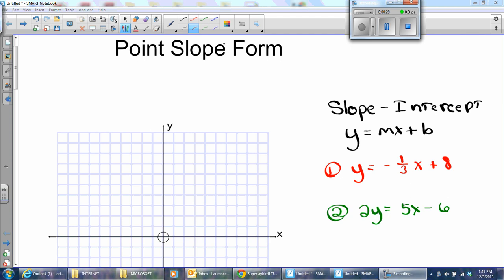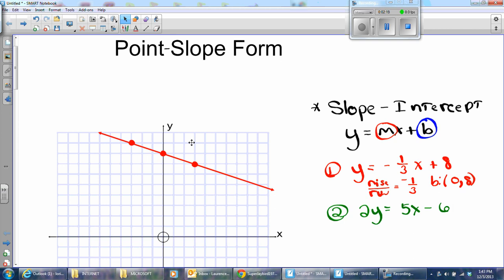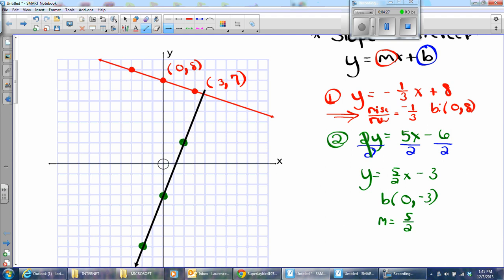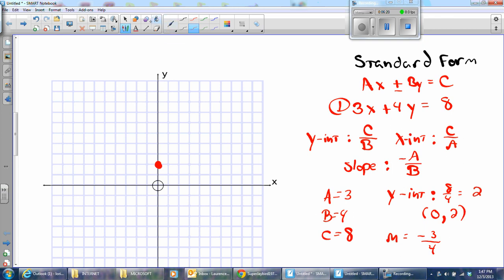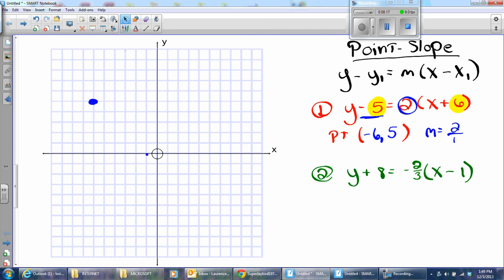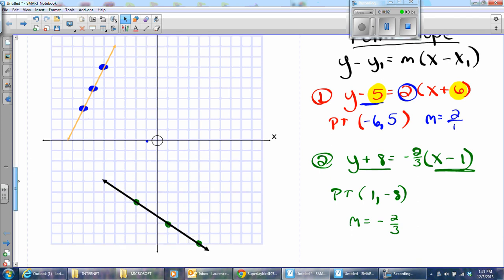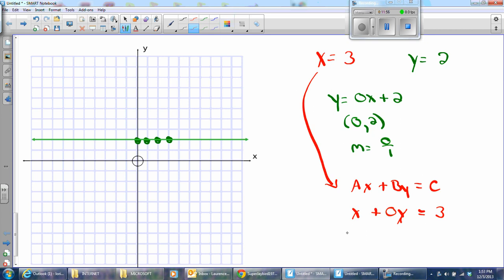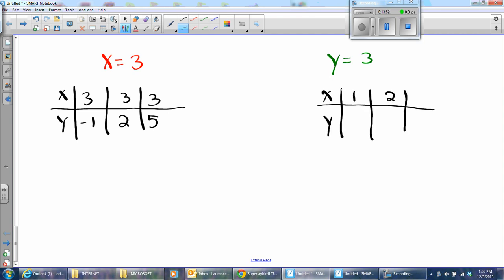December 4 Graphing Review